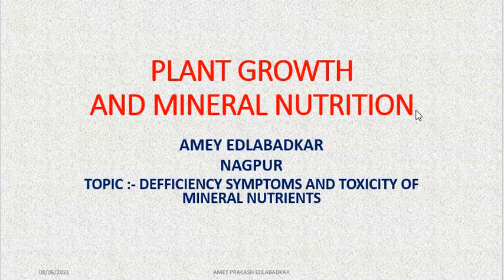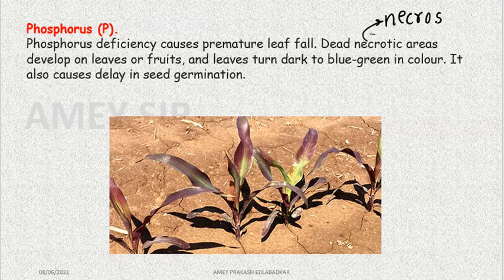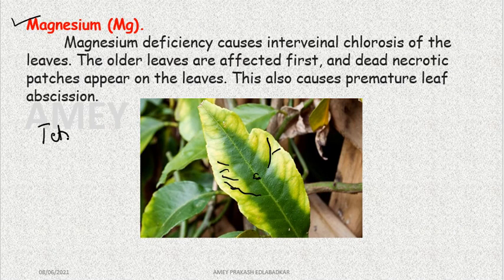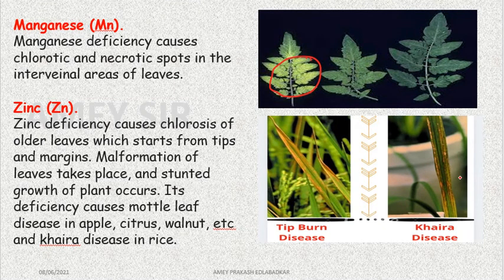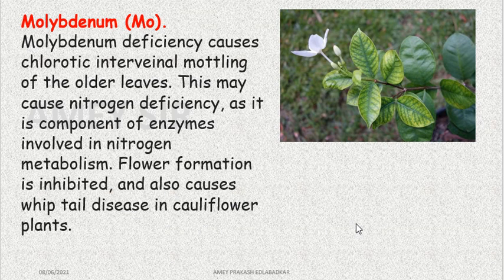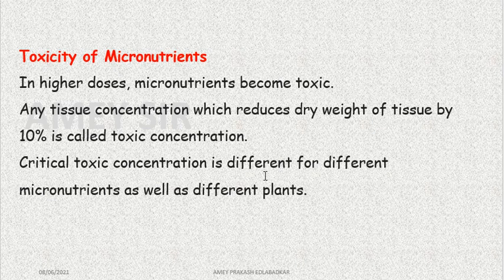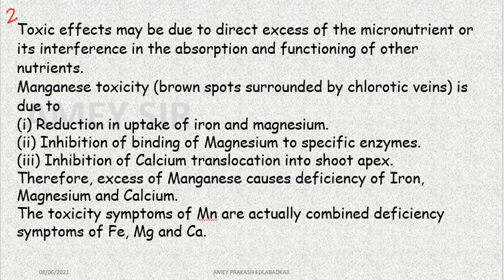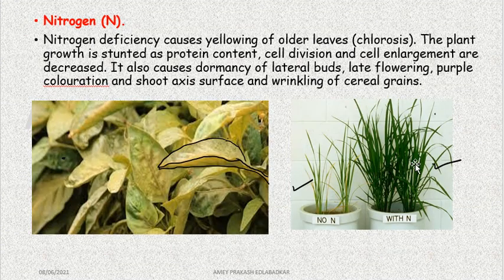Chapter 7 :- Deficiency symptoms and toxicity of mineral elements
The video explains different deficiency symptoms of mineral elements.